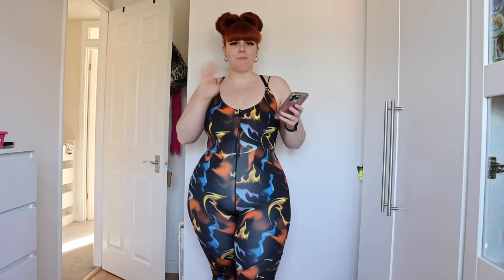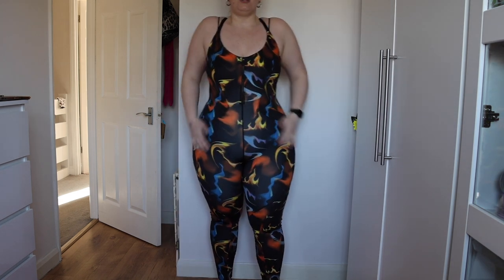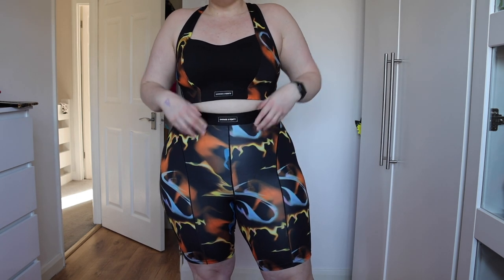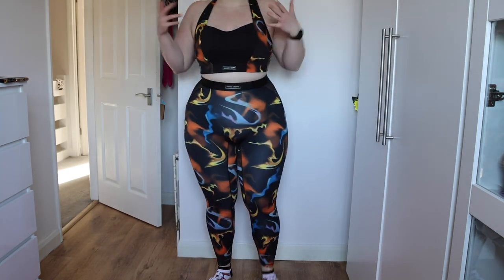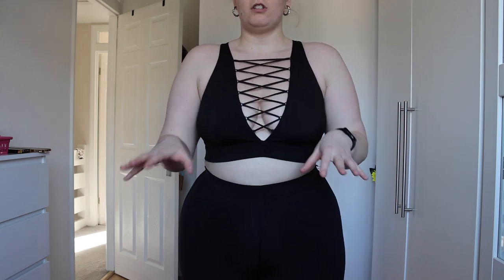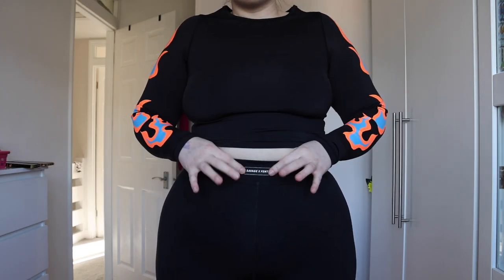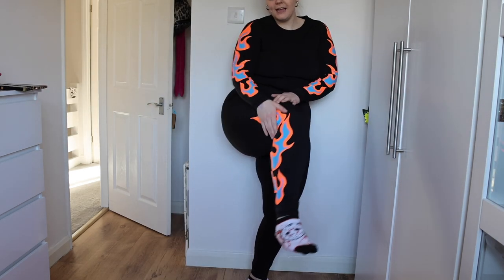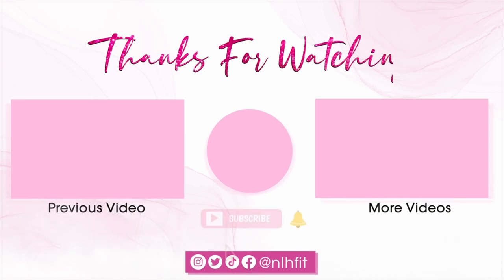THE WORST COLLECTION YET?? 🥴SAVAGE X FENTY FULL SPEED TRY ON